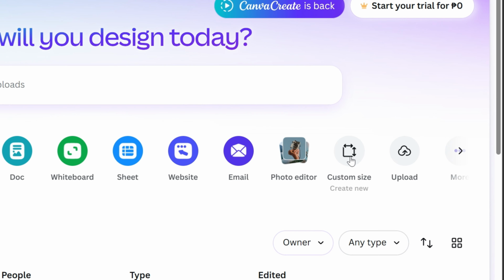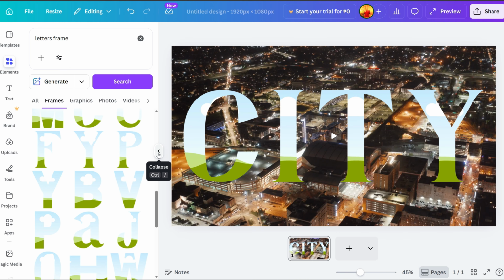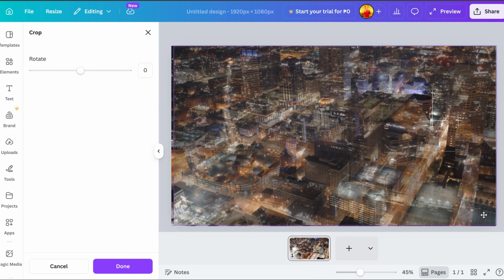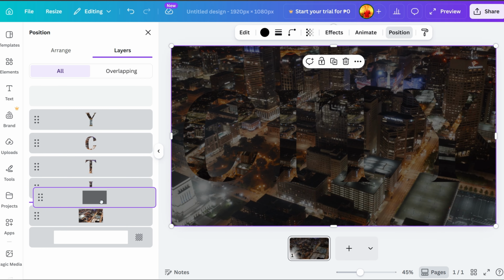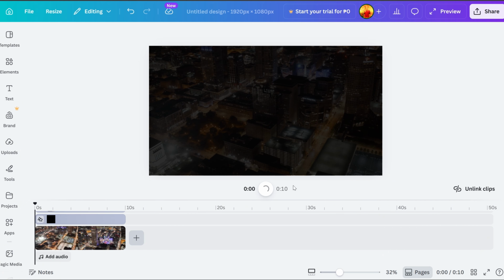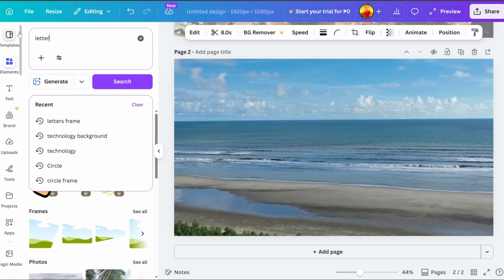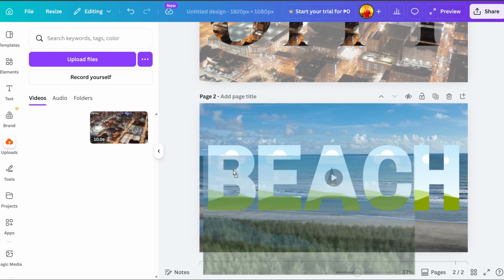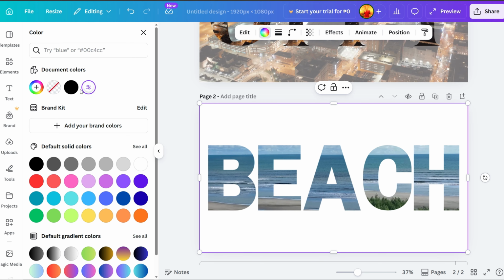How to Make a Video Intro Like This in Canva SUPER EASY! | Step-by-Step TUTORIAL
Want to create a video intro like this? 👀 In this tutorial, I’ll show you how to make a video intro using Canva in a simple and beginner-friendly way.

This step-by-step guide is perfect for beginners who want to create a clean, modern, and professional vlog intro without any advanced editing skills. Using Canva, you can easily design your own intro with video inside text effects and make your content stand out.

In this video, you will learn:

How to create a video intro in Canva
How to use letter frames (video inside text)
How to adjust transparency and background
How to design a clean and aesthetic intro
Beginner-friendly tips and tricks

If you’re looking for an easy Canva video intro tutorial, this video is for you!

🎬 Free video resources:
You can download free videos from Pexels (make sure they are free to use)

More Canva tutorials to improve your editing skills and create better content!